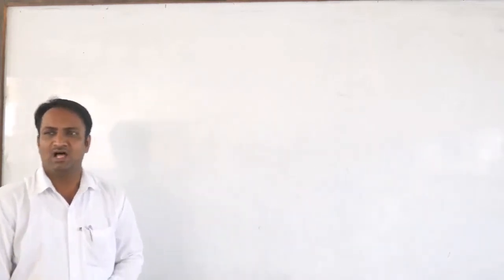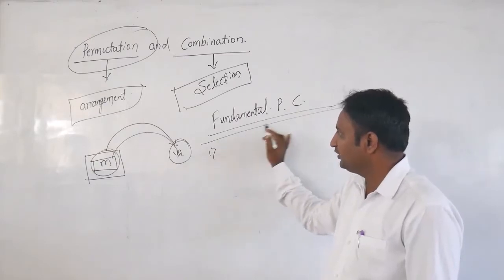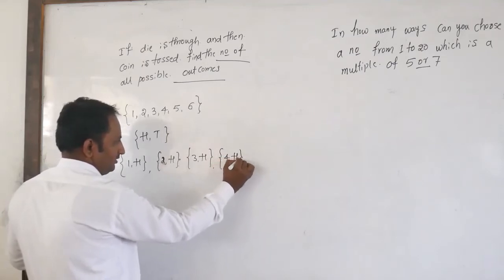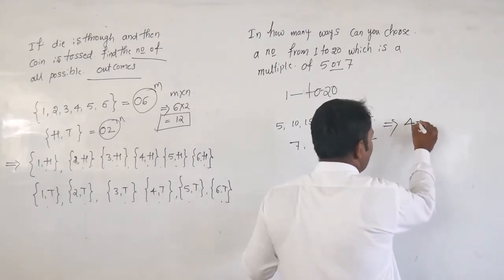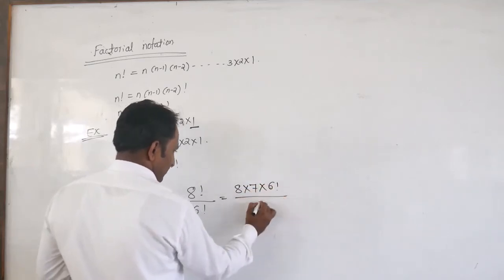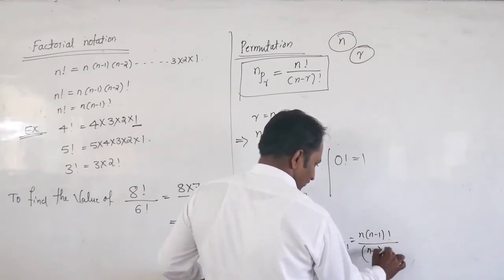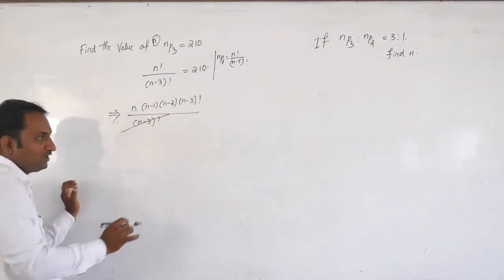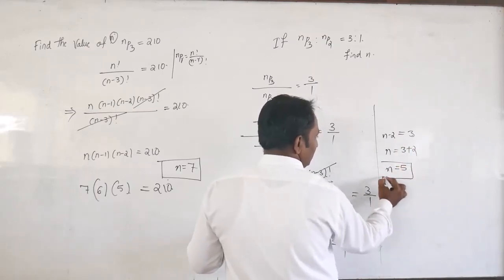Konnur's | PU 2 Commerce | Basic Mathematics | Permutation and Combination | Part 1